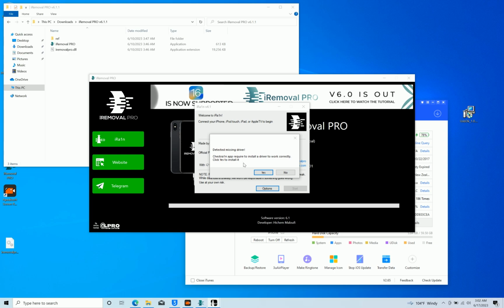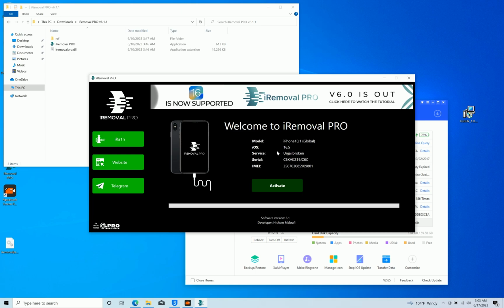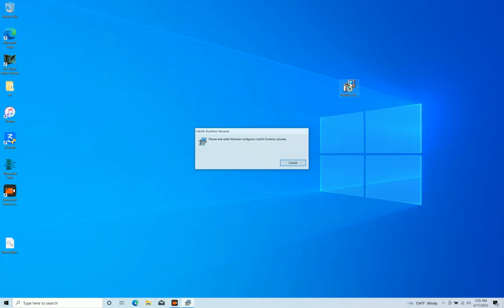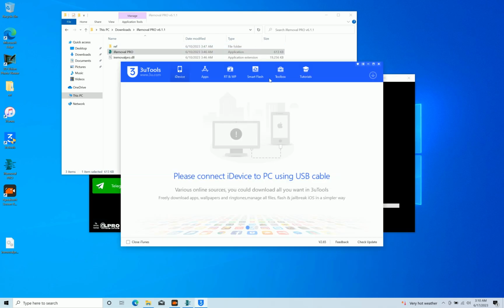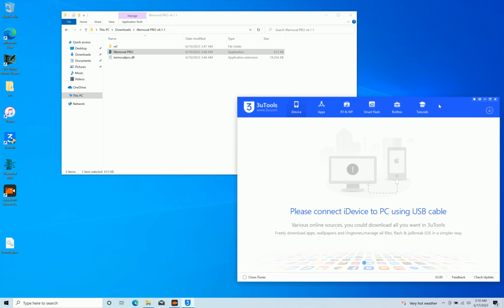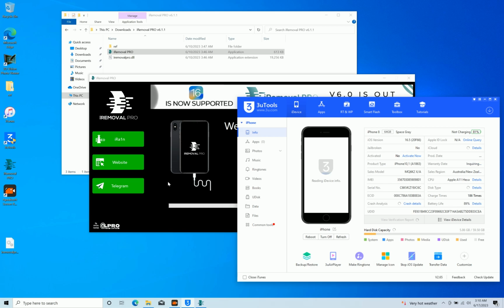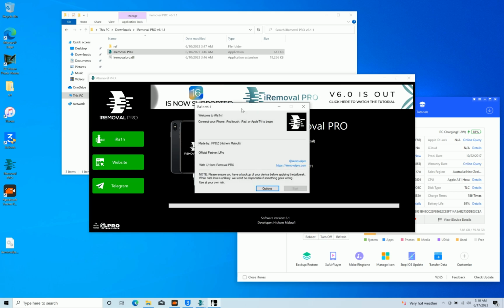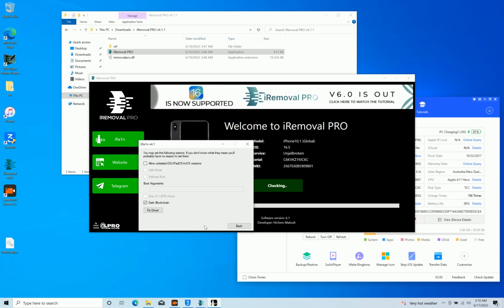Fix iRemoval Pro missing driver error | Quick Fix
Hello Everyone, Welcome to Next Solution.
I shared tips, tutorials and tech solutions on this channel.
Most of my content is about iOS jailbreak.

Link for usbDK Drivers.